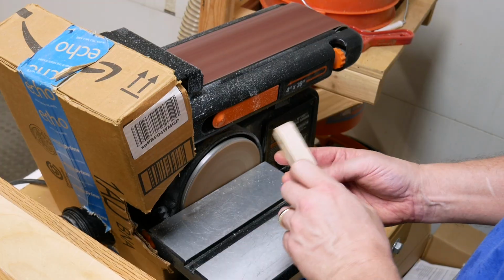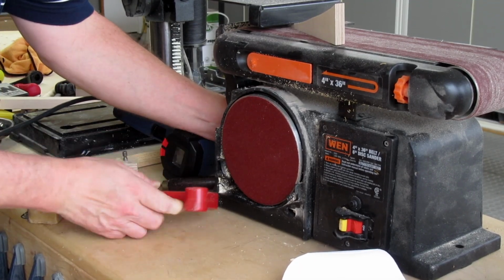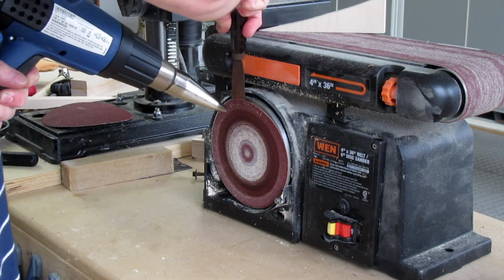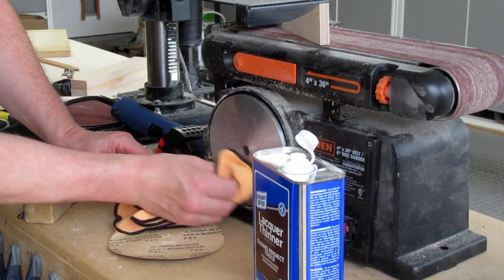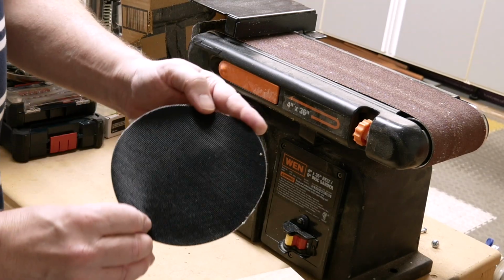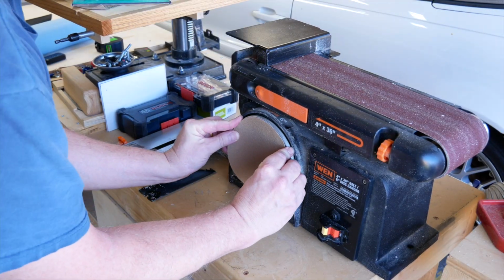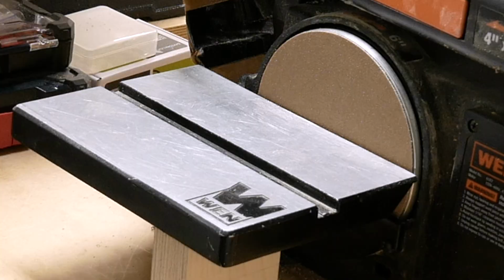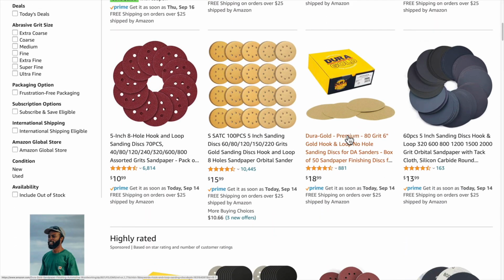Convert Disc Sander To Use Hook-And-Loop (Velcro) Sanding Discs!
Convert your Disc Sander from PSA (Pressure Sensitive Adhesive) sanding discs to Hook-And-Loop sanding discs - it's easy!

Products featured in this video:

Rubber Roller
Sanding Discs (Hook & Loop) - 6" x 80 (Dura-Gold)
Belt & Disc Sander (Wen)